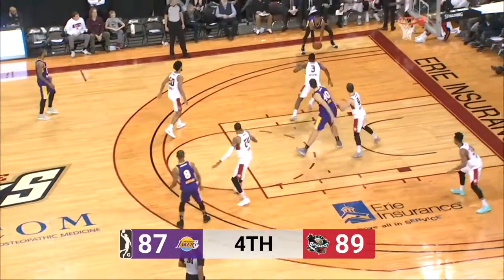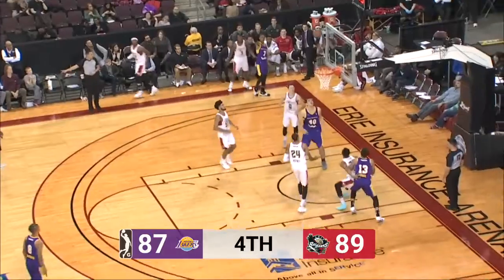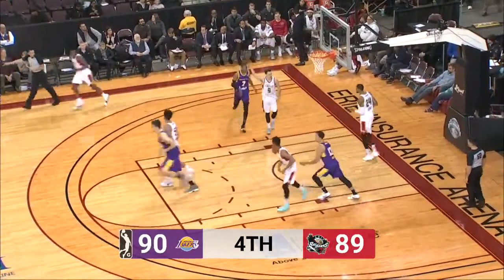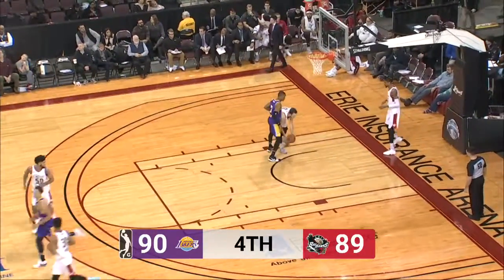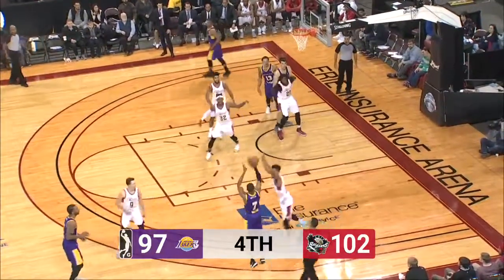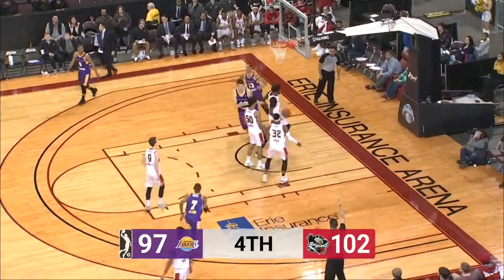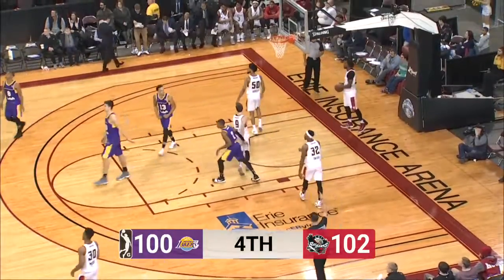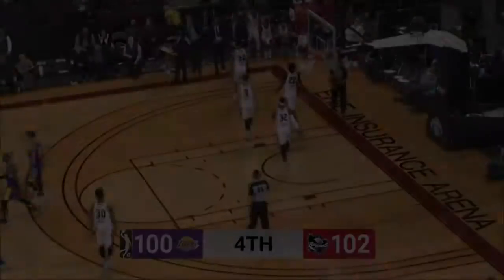Demarcus Holland (16 points) Highlights vs. Erie BayHawks